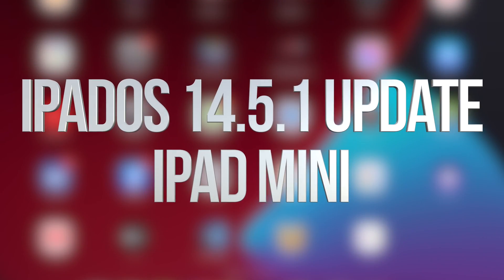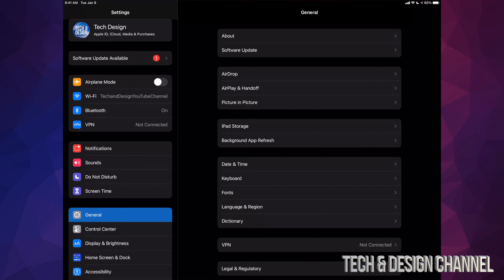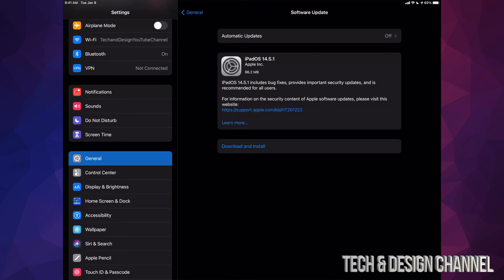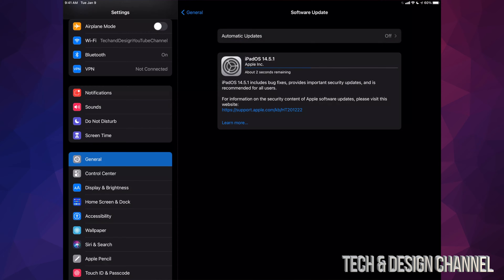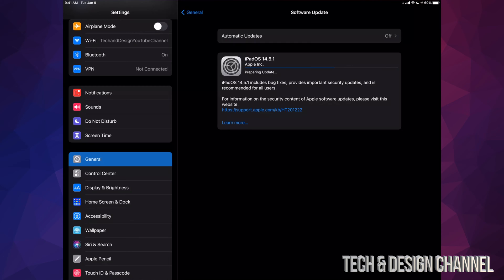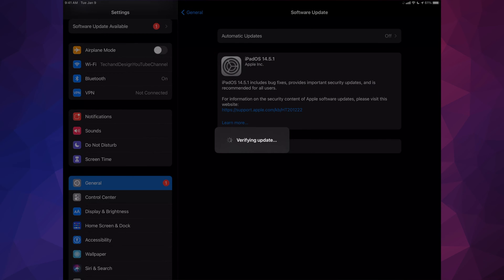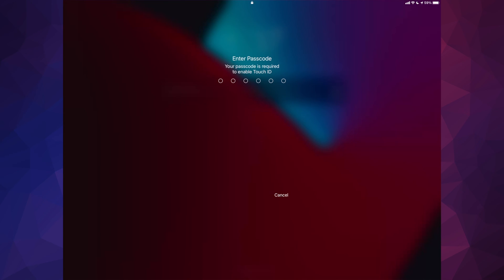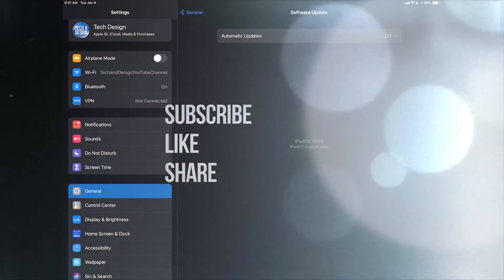How to Update to iOS 14.5.1 - iPad mini 4, iPad mini 5 | iPadOS 14.5.1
Update iPad mini